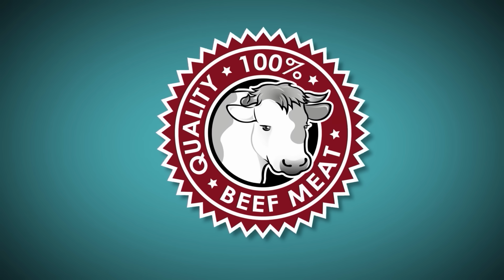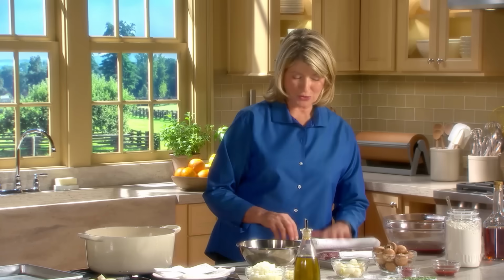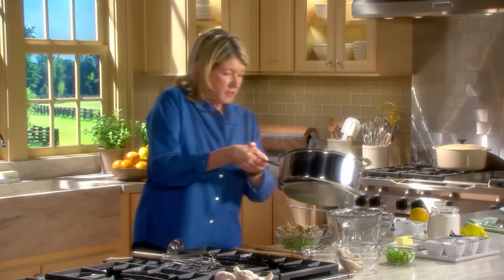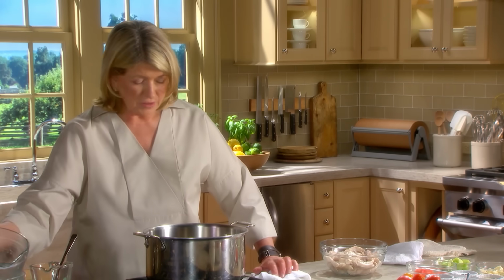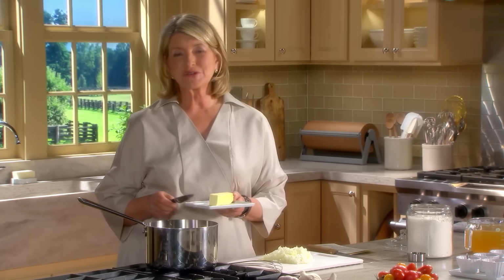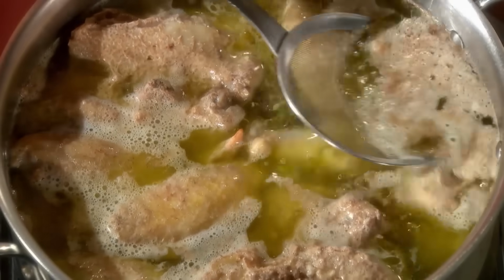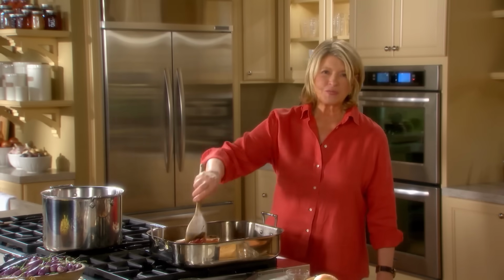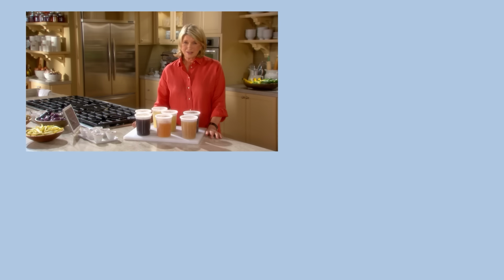Martha Stewart's 9 Best Soup, Stew and Homemade Stock Recipes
In this episode, Martha teaches you how to create homemade stews, hearty soups, and tasty stocks, perfect for cozy winter nights. Learn how to make classic recipes like beef stew, chicken soup, and more.

0:00 Introduction
0:17 Beef Stew
9:11 Coq au Vin
17:03 Veal Stew
24:39 Chicken Soup
31:10 Minestrone Soup
41:16 Spinach Cream Soup
48:33 Chicken Stock
1:00:27 Beef Stock
1:06:47 Vegetable Stock

Martha Stewart's 9 Best Soup and Stew Recipes | How to Make Homemade Stocks